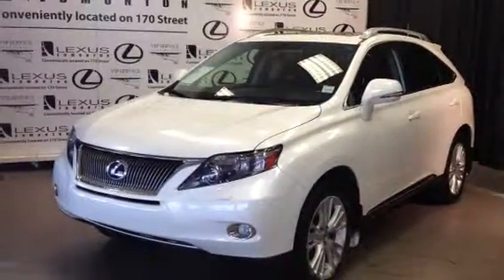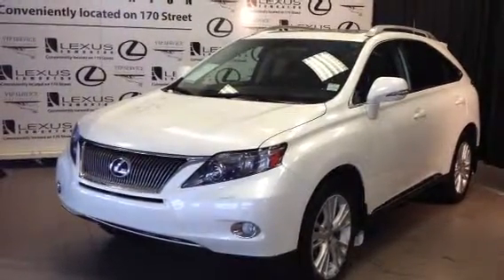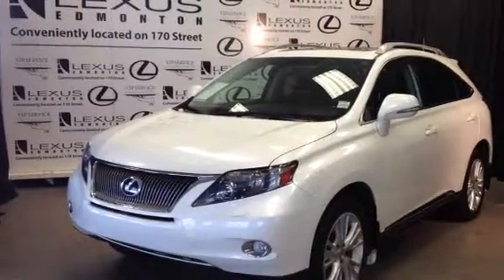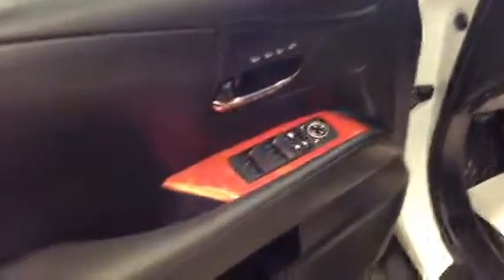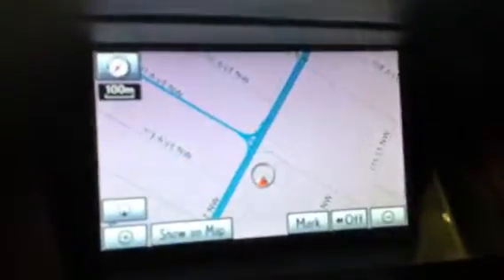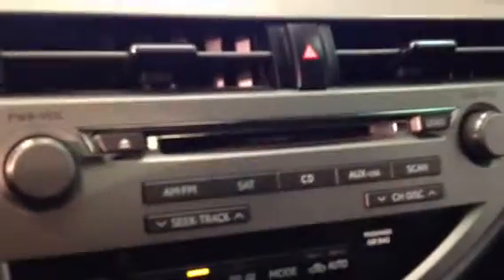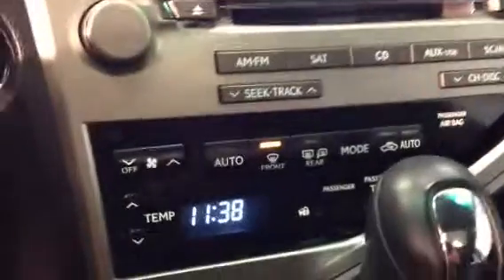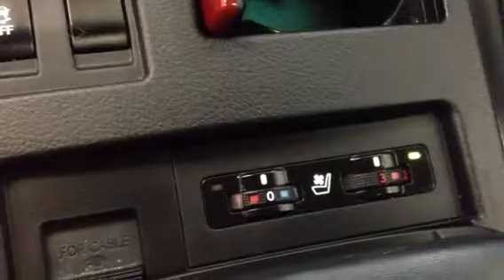Pre Owned White 2011 Lexus RX 450h AWD Hybrid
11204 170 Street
Edmonton, Alberta
T5S 2X1

This is a 2011 Lexus RX 450h AWD 4dr Hybrid with CVT Transmission transmission White[0077,Starfire Pearl] color and Black interior color.  This video is recorded and uploaded by cDemo Mobile Inspector.                             Detailed vehicle info with more photo(s) is available